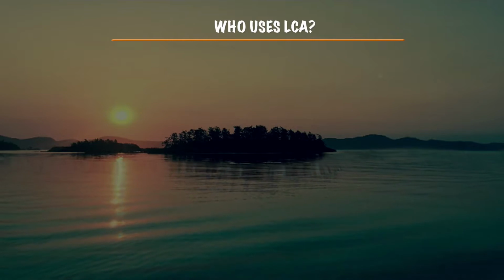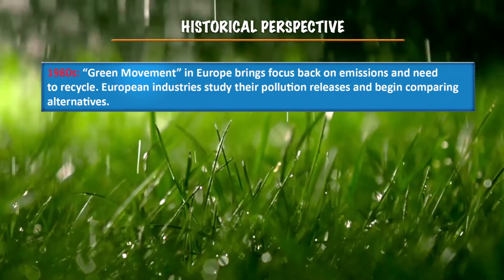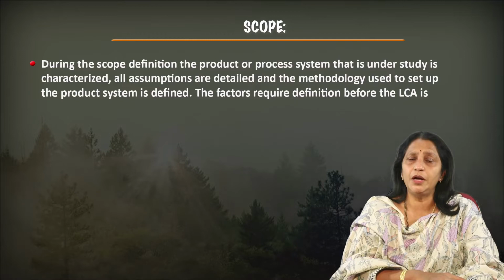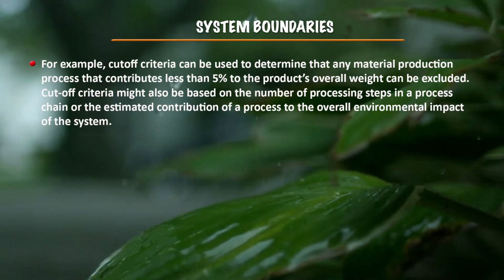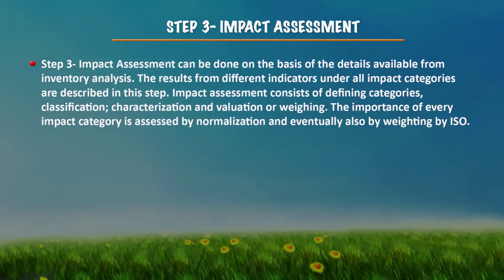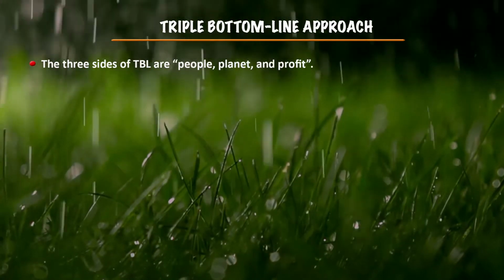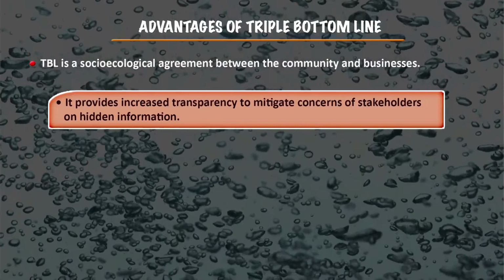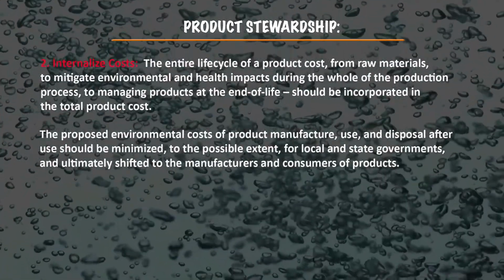Life Cycle Assessments (LCA)